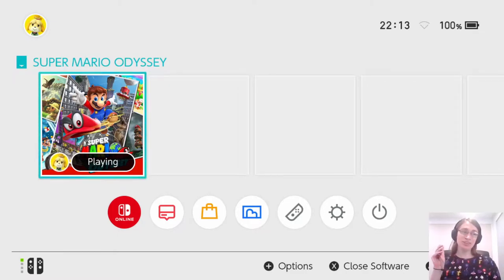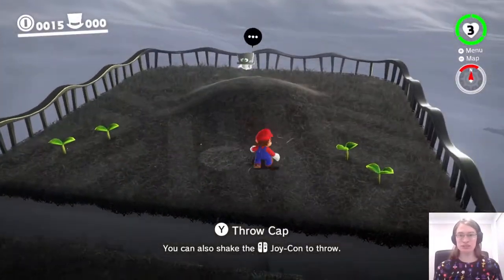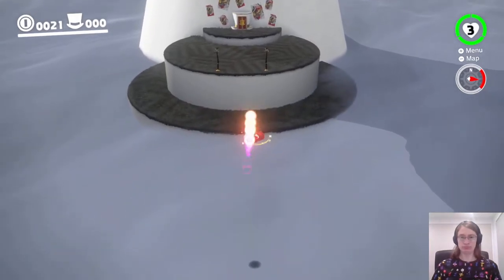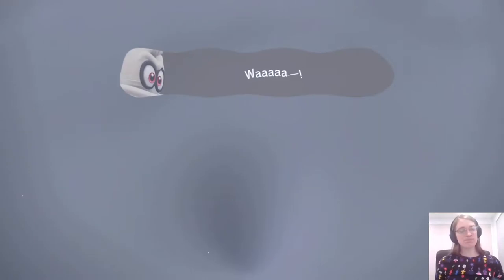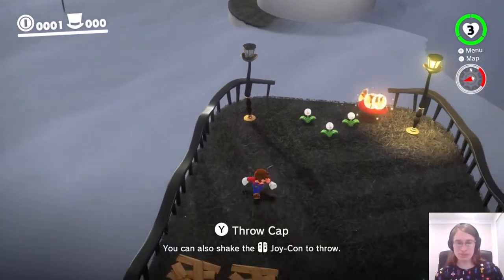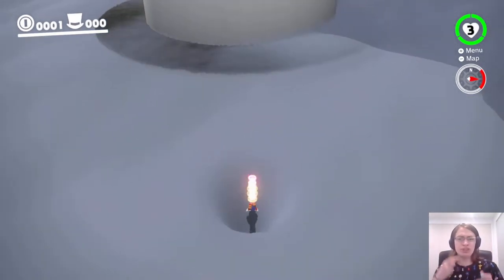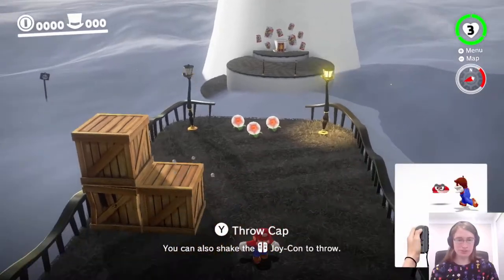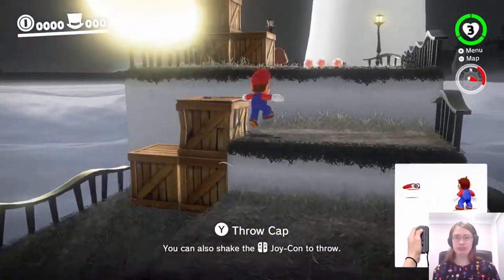SMO Superstar Mode - 1 - Love and Rocket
this game is so hard? and so much fun?? oh my gosh???

we're playing revision 8 of super mario odyssey: superstar mode by skelux, which you can find

i'm running the mod on hardware, using the atmosphère custom firmware to apply it to my copy of smo, and i'd recommend doing the same if you wanna play superstar mode too! i followed this guide to get set up

also if you plan to play it yourself, you miiiiiight want to avoid watching this series since i'll be figuring out a bunch of the superstar mode puzzles? might spoil things a bit for you idk

i'm not sure how much of the game has actually been modified from vanilla odyssey at this point? my plan is to play through of the superstar kingdoms on camera, and then loop back through the kingdoms to pick up the leftover superstar moons. basically like a typical odyssey playthrough, except i won't be showing you anything that's unchanged from the base game!